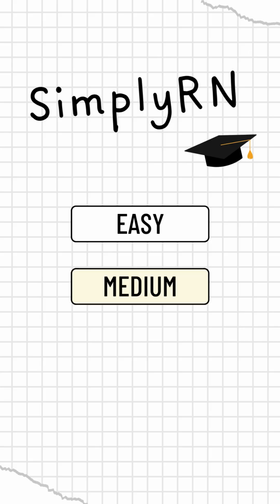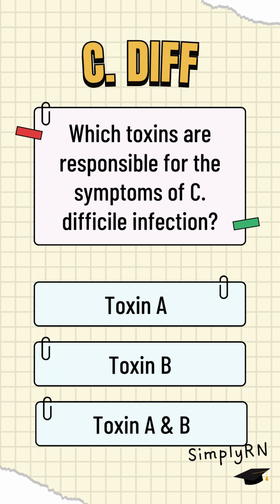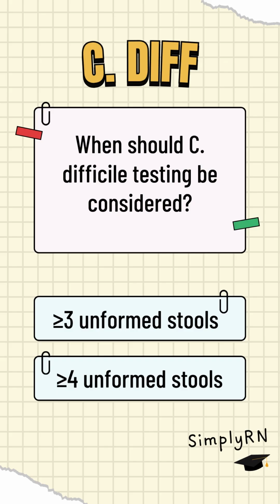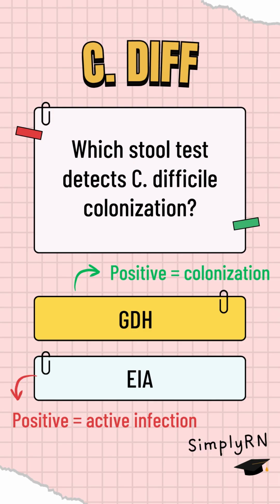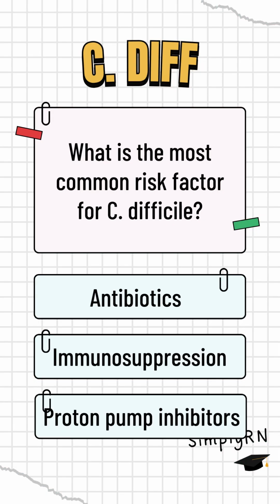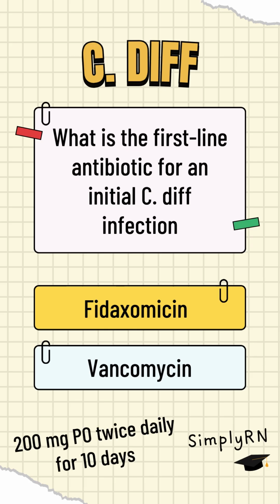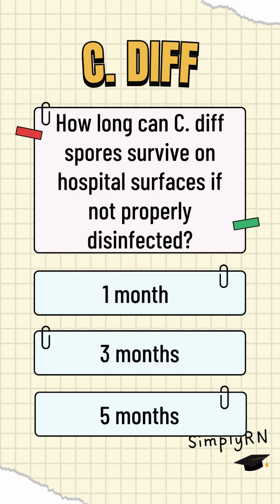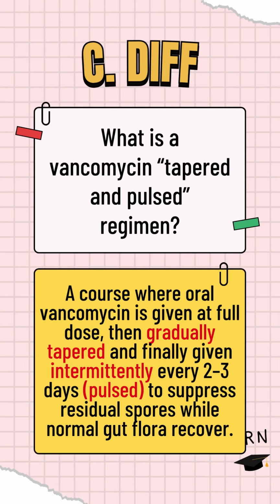C. Diff. (Clostridioides Difficile)--- NCLEX Nursing Review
In this video, I will review the topic Clostridioides Difficile. Whether you are a nursing student or a beginner new grad, I hope this video will help you prepare for your nursing school entrance and exit exams (ATI, TEAS, HESI), and NCLEX. Make sure to check out my "NCLEX Qbank" questions with answers and strategies.

References
Mada PK, Alam MU. Clostridioides difficile infection. [Updated 2024 Apr 10]. In: StatPearls [Internet]. Treasure Island (FL): StatPearls Publishing; 2025 Jan-.